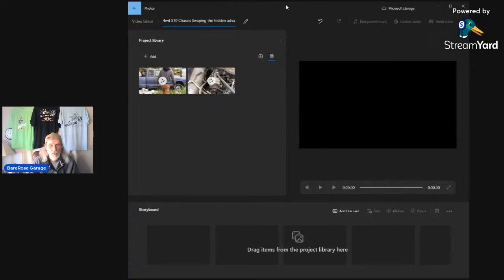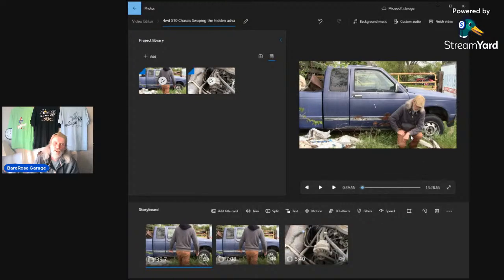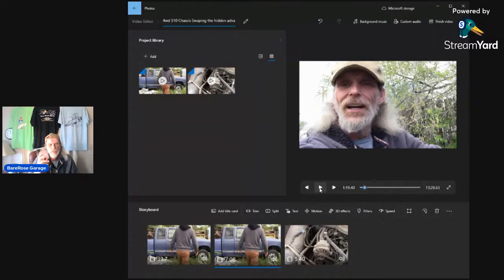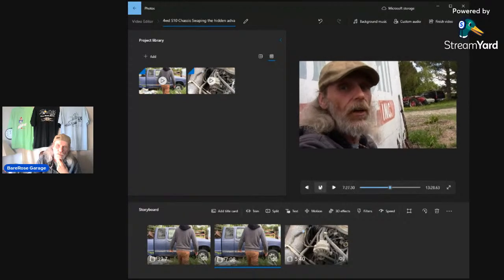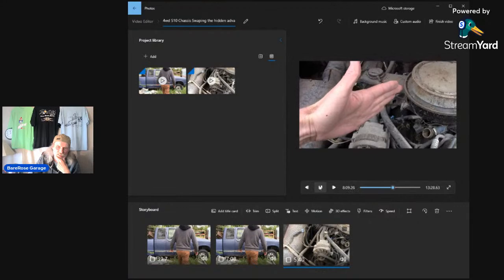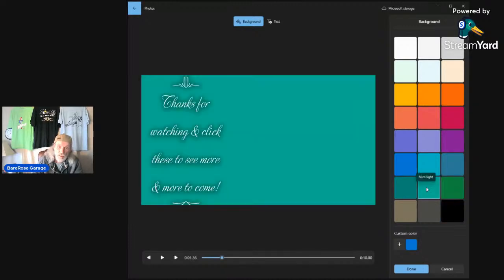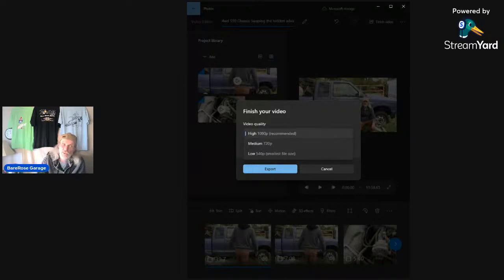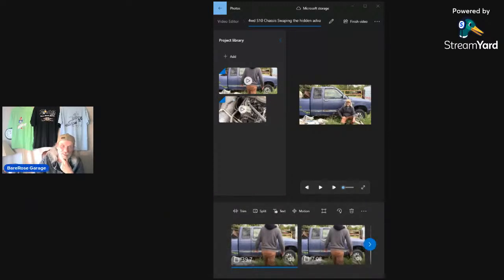How I Edit My Video's Using Window's Video Editor - Live -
I decided today to let you all in behind the curtain and show you all how I edit my videos using Windows 10, Free Video Editor. It's not the easiest editor to use, and I so wish they would bring back Windows Movie Maker. but it is what it is, and the price is right on it.
So in this Live version I walk you through not only my editing process, but how I go about filming as well in hopes that it will help all you NoName500 contenders to get your much needed 500 subscribers to not only join the NoNameNationals this coming year, but also help you launch your journey through this YouTube stuff as well.
Now. 1st things 1st. I am BY NO MEANS an expert on ANY of this stuff, but in it you can see how I've been able to at least get what I have so far using the FREE tools at hand that comes with any computer that has Windows on it.
I really hope this helps you all out there, and I'll do my very best to continue this series to show you how to expand your own horizons as I learn this stuff myself. the hard way. the fun way of just doing it and making the mistakes to learn from.